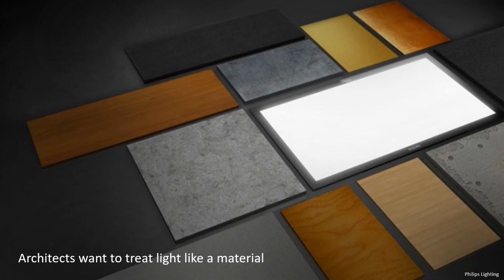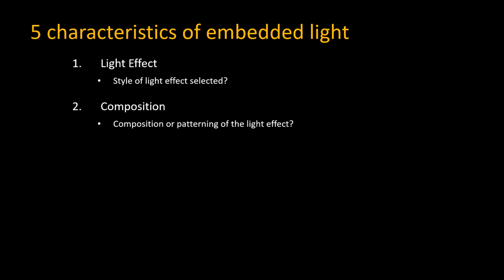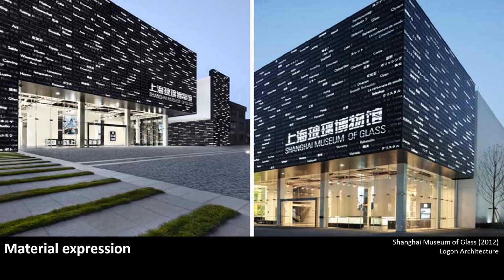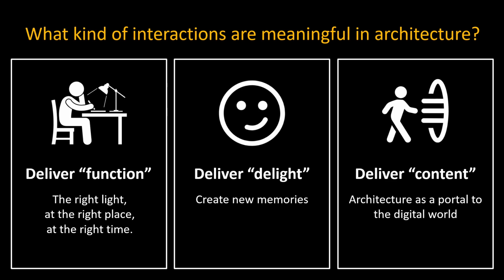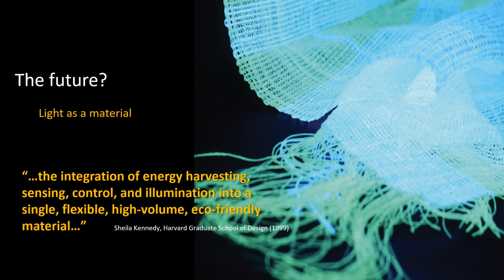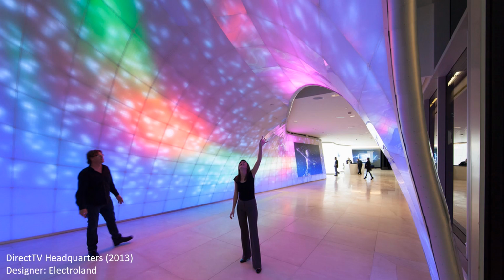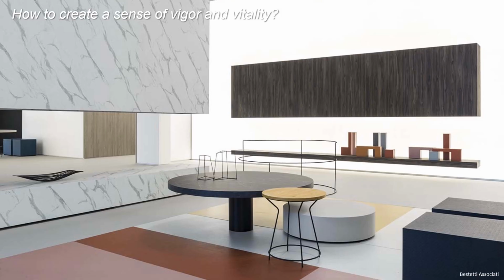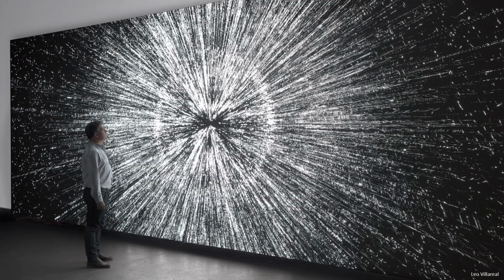Brad Koerner - Cima - CEU AIA HSW - Embedded Lighting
Archival video of an unused AIA CEU course on "embedded lighting" for interior architectural applications. Created 2021.